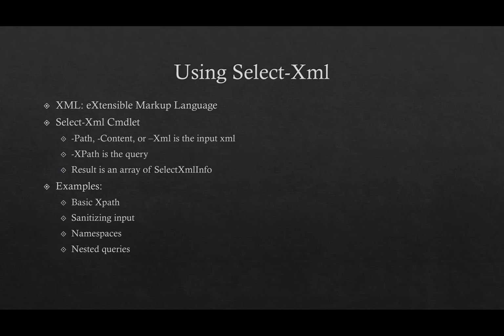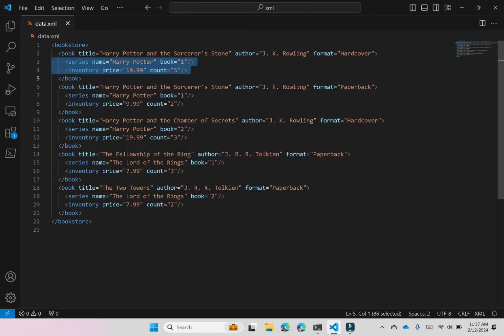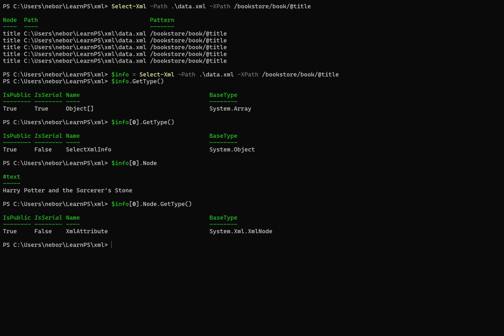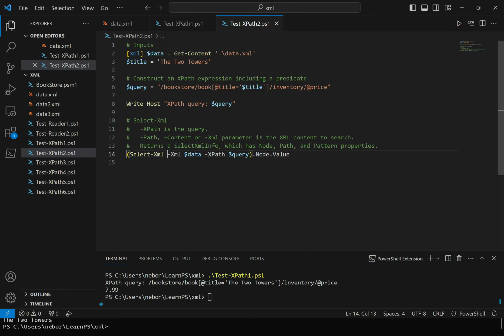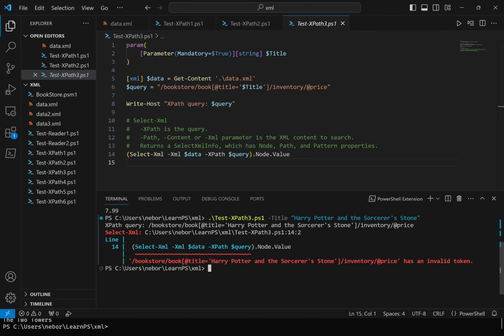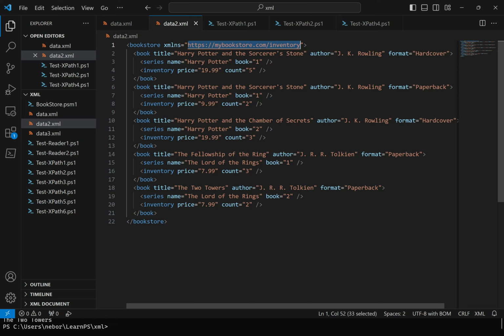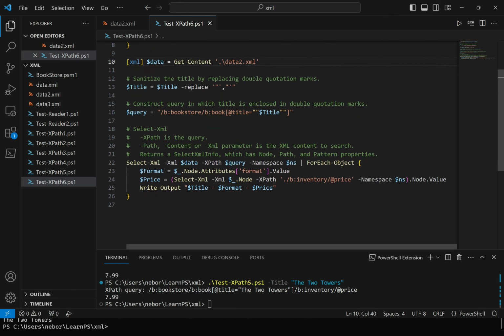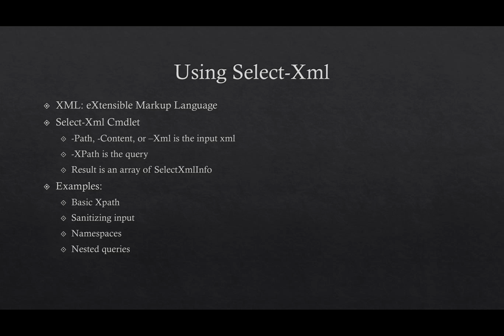PowerShell and Select-Xml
This is the first of two videos about working with XML in PowerShell.
XML files represent hierarchically structured data in a text-based format.

This video explains how to use the Select-Xml command and XPath to extract XML data.

The second video explains how to read and write XML files using the XmlReader and XmlWriter classes.